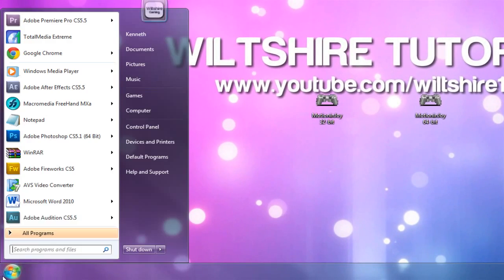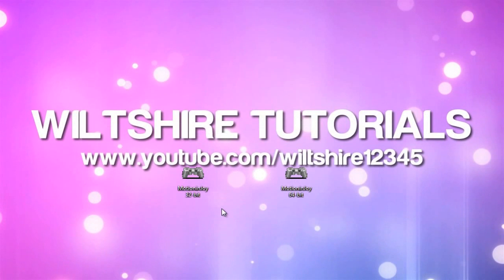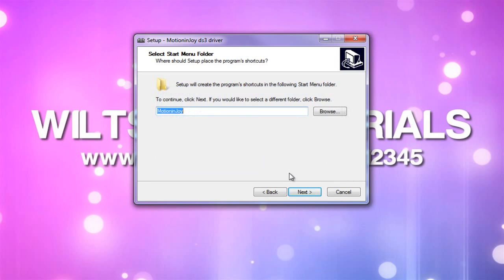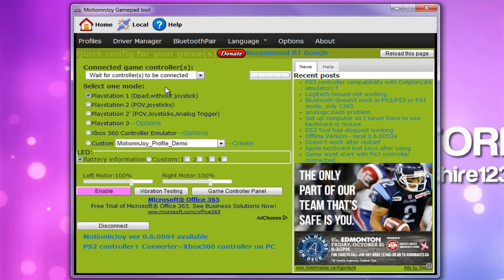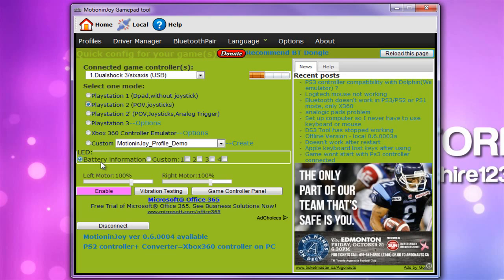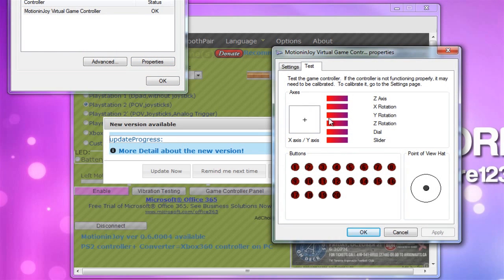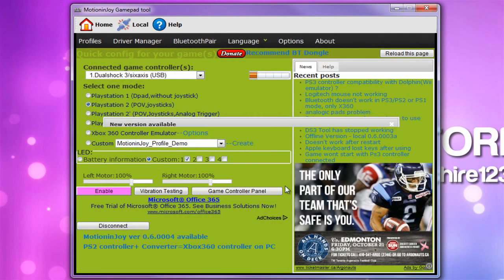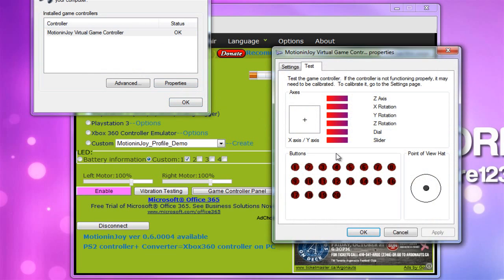How to Use A Playstation 3 Controller on Windows (Updated Version)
In this tutorial I show you how to connect your PS3 controller to your Windows PC without having to use the Driver Signature Overrider.

You can find all of the software I used in this video below: